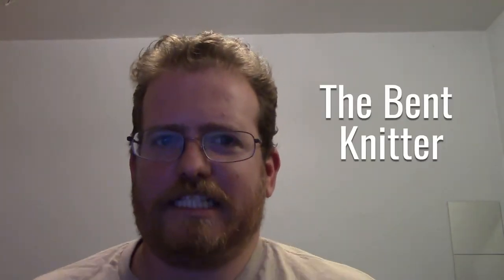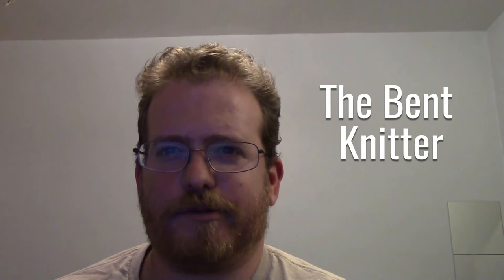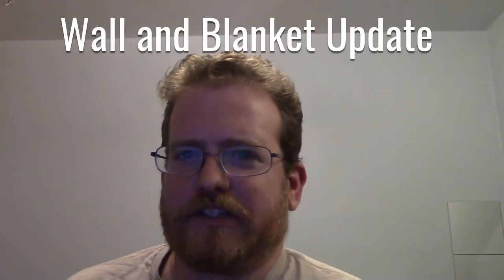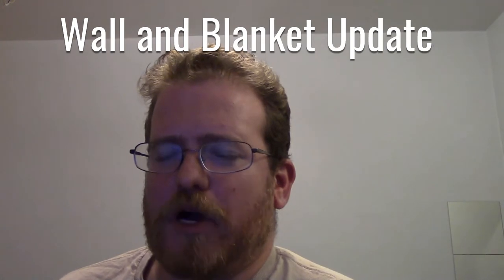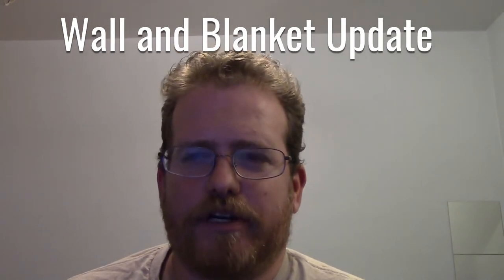Wall and Blanket Update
I'm now on Redbubble, come check it out: thebentknitter.redbubble.com End of Winter sale: $10 mystery scarf sale. come check it out So i finally decided on what i wanted to do with my wall. Surprisingly it took a trip to IKEA to help me figure out what i wanted to do.

Sadly I haven't started my new blanket yet. I have been a little busy with everything. I will start it later this week. I swear.